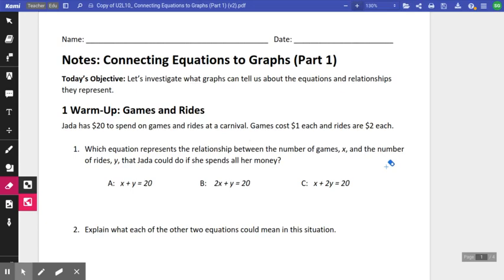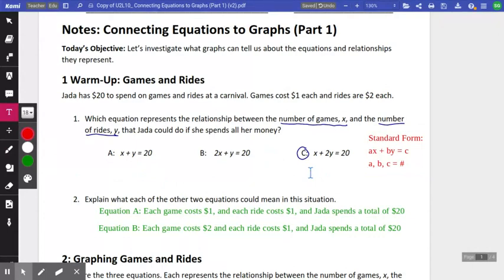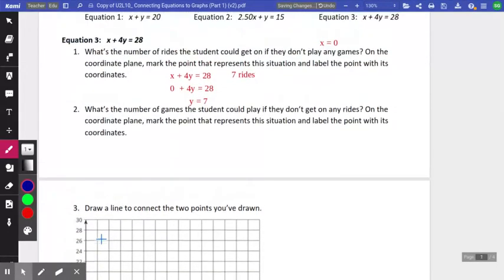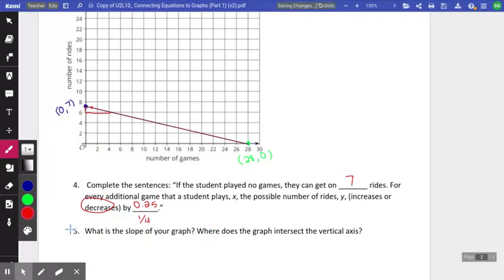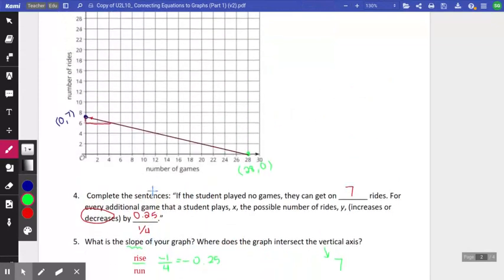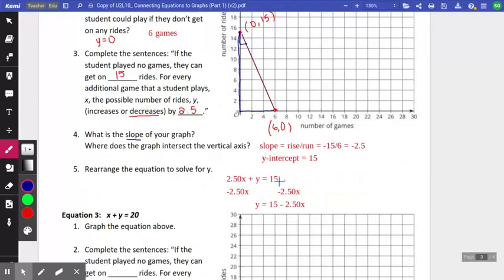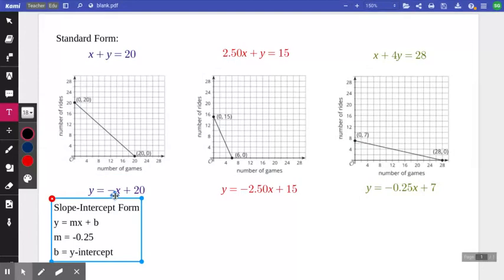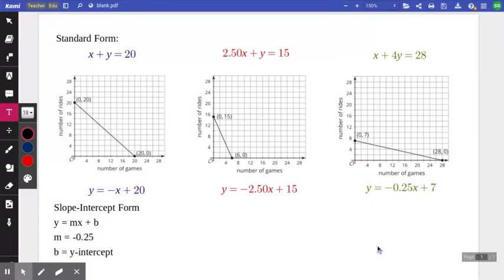Connecting Equations to Graphs Pt 1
Lesson Goals:
Analyze how the numbers in standard form connect to the graph of the equation
Understand how different linear equation forms give us different insights